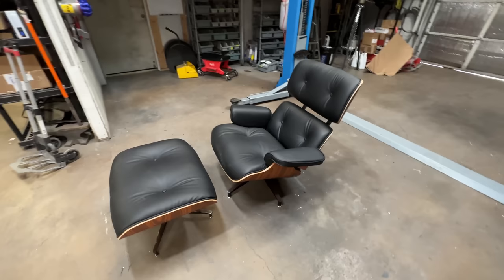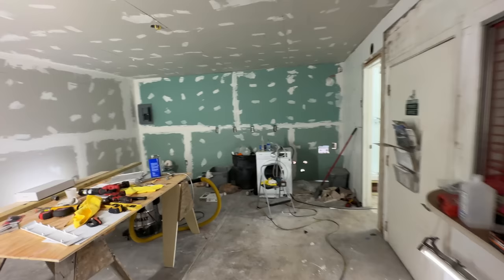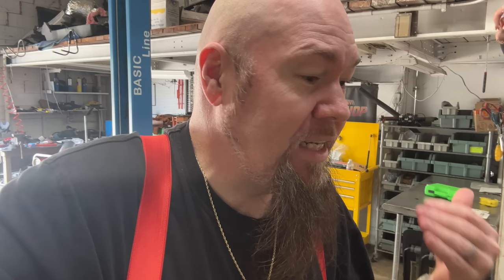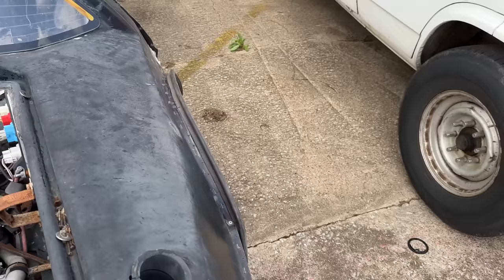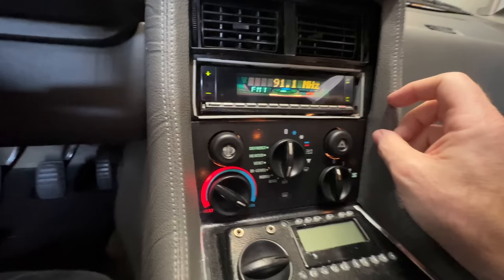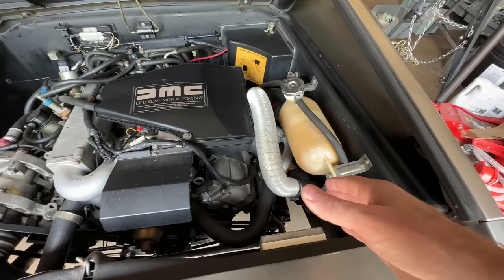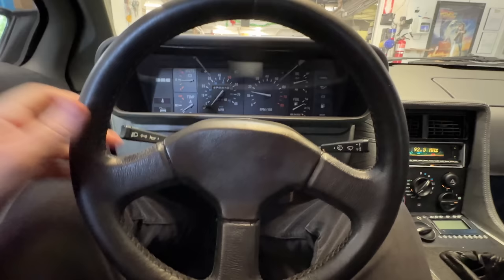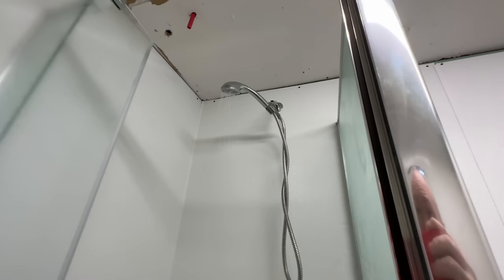Shop Update 033123 - 46th Delorean rolls in - Important announcement!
Check out the music video I mentioned with Morris Day and Billy Gibbons